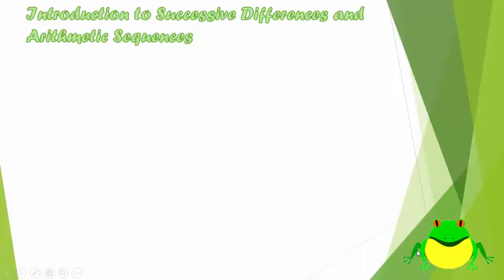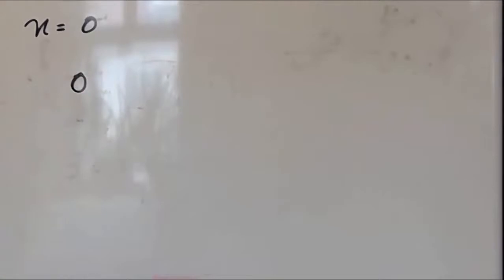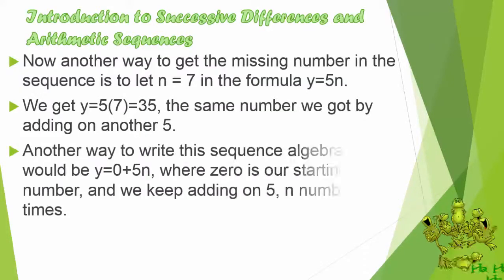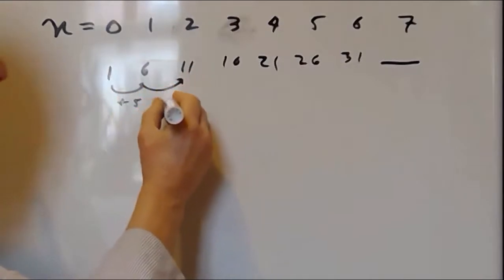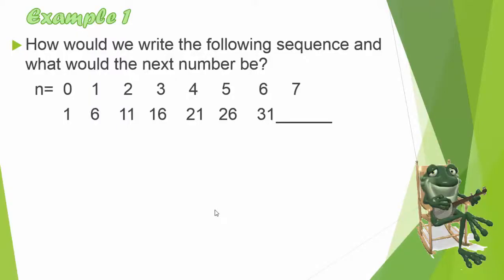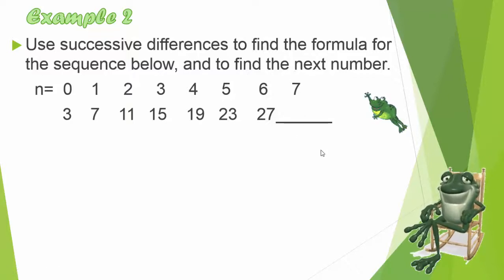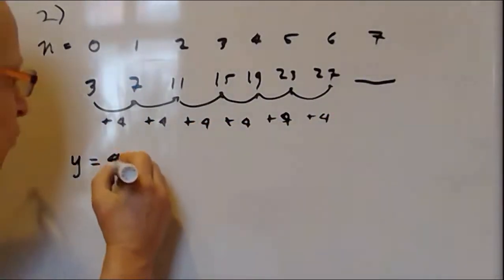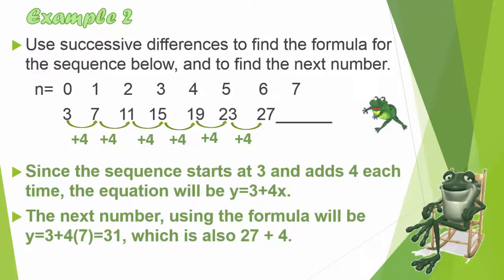5 1 Successive Differences